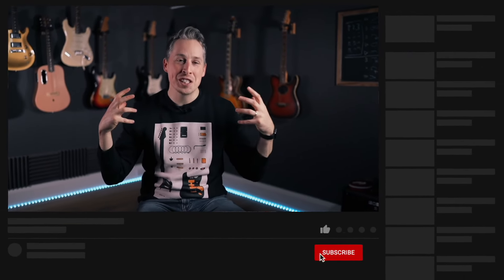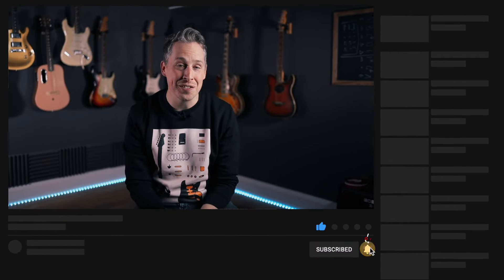Learn To Play Guitar Like Noel Gallagher [INTRODUCTION]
🎸🔥❤️ It's fair to say that Noel Gallagher is one of the major reasons a lot of students pick up the guitar in the first place, and the day we all learn how to strum Wonderwall as a student is a mega day indeed!

Noel Gallagher is an incredible singer, songwriter and guitar player, and we have so much we can learn from him. He's a true master of melody, both in his chord choice as well as in his lead guitar playing.

We don't need to be able to shred, we don't need a million new chord shapes, we simply need to learn how to take what we have, add a few choice extras, and make our playing come alive!